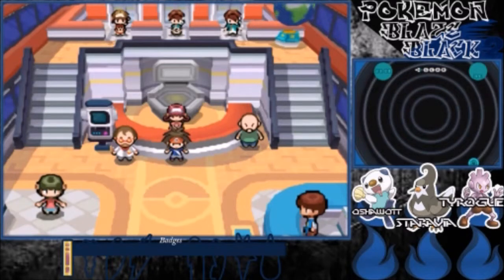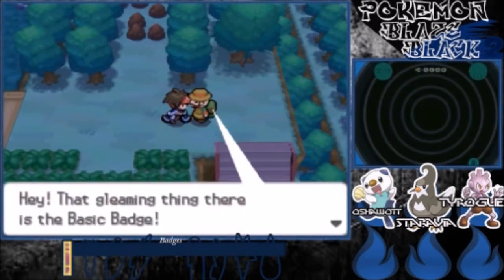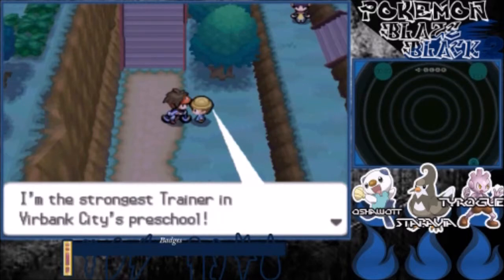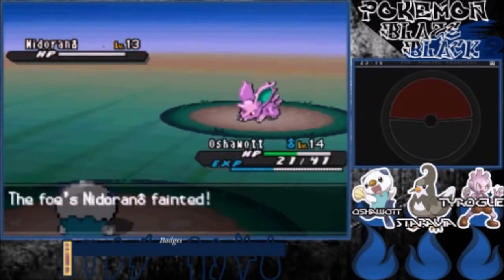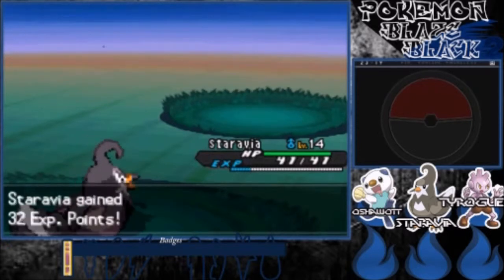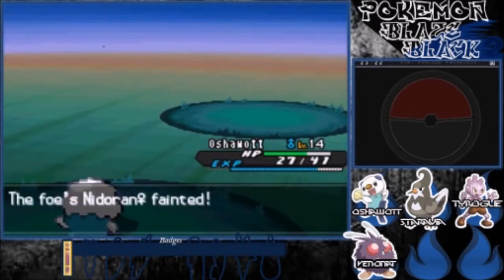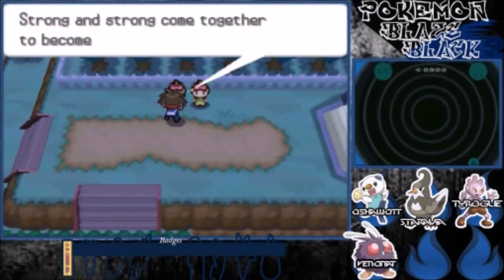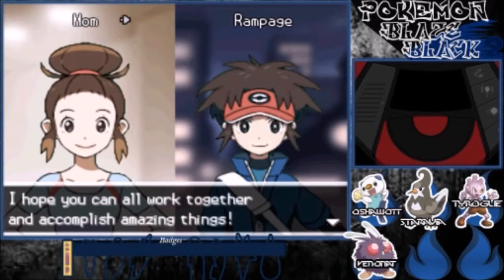pokemon blaze black 2 ep 5 double life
Welcome back guys to our blaze black 2 lets play where in this episode we head towrds the next town and I hope you guys enjoy and if you do please Stomp on that like button leave a like and subscribe and all ur support will be greatly appreciated and I will see you guys in the next episode

id like to credit Theorist_Aron  for making the layout of this series here are his links